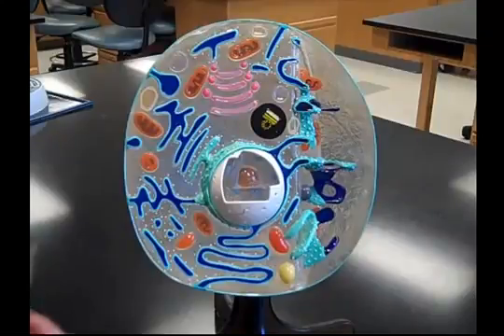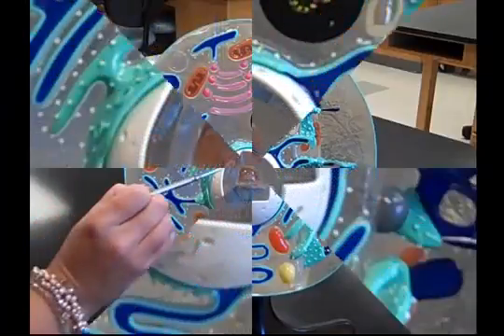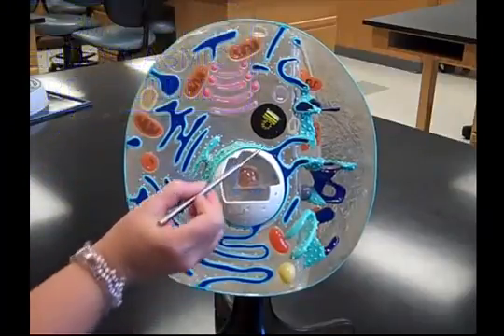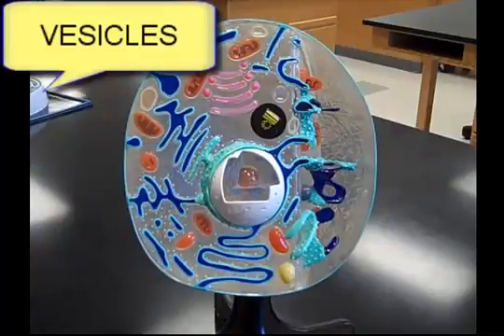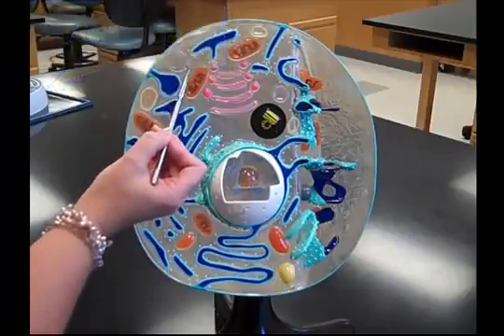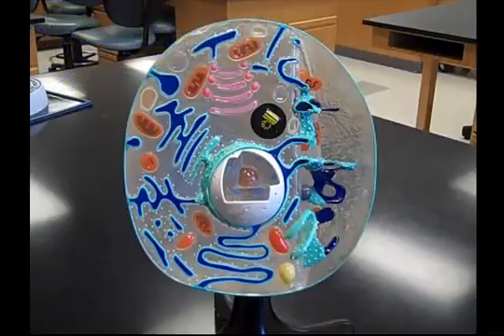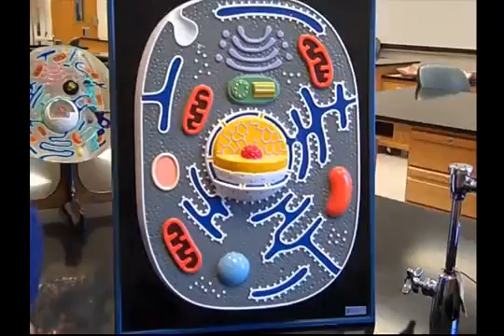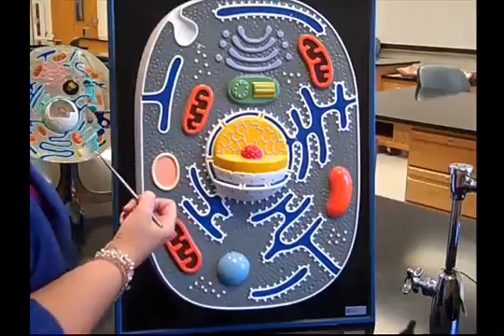Education Heaven - CELL STRUCTURES mp4